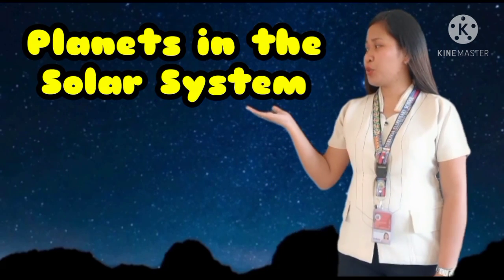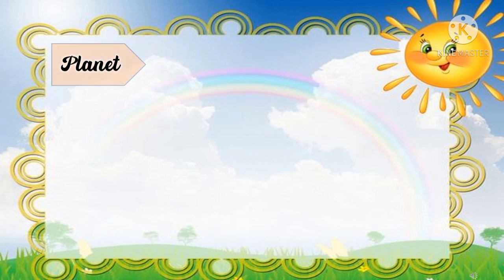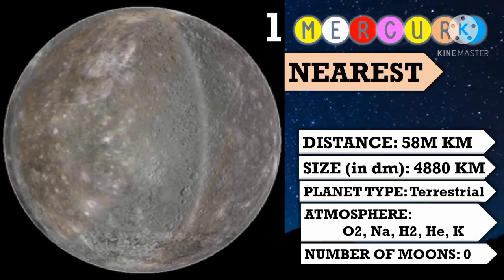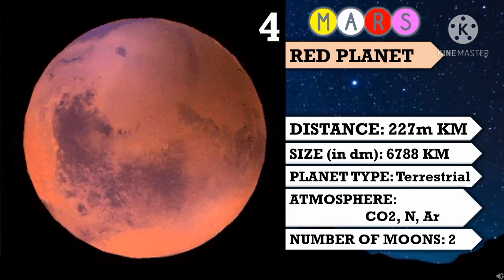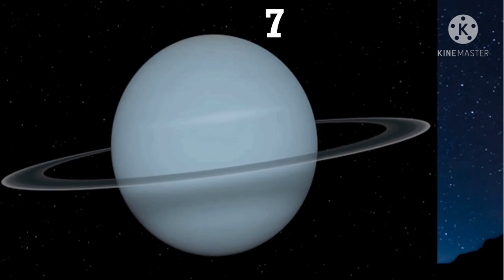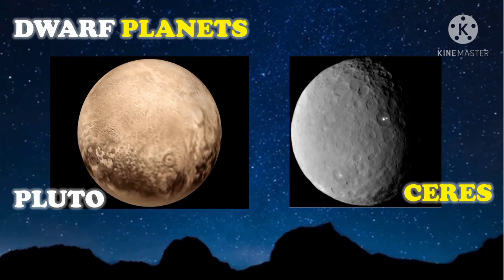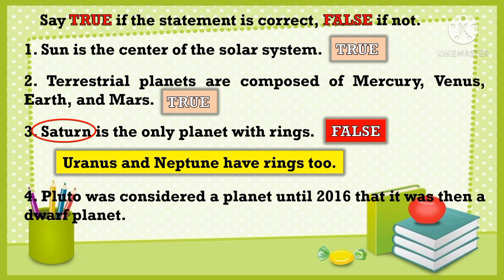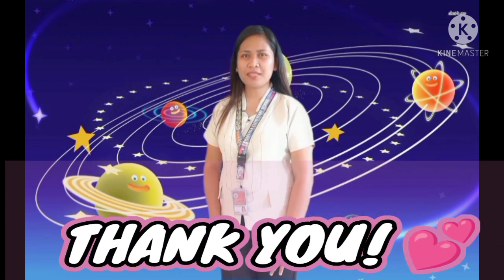Planets in the Solar System | Grade 6 Science | Quarter 4 | Week 7-8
This is a video lesson for Grade 6 pupils. The topic in this video is about Planets in the Solar System.